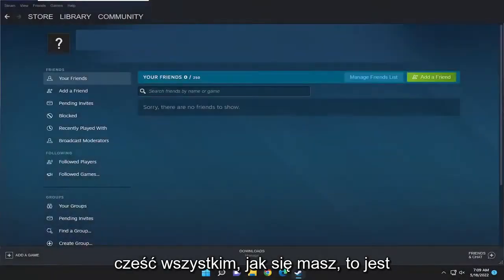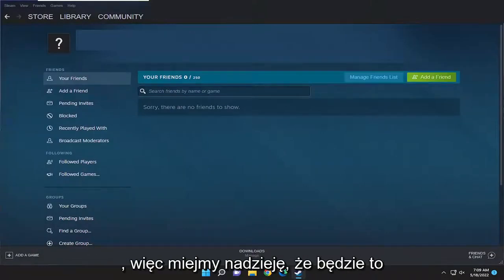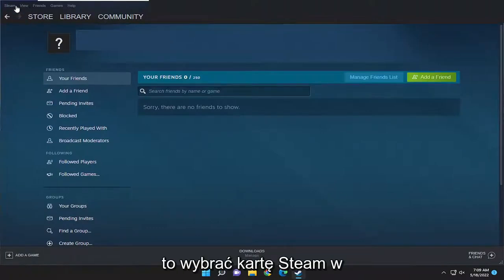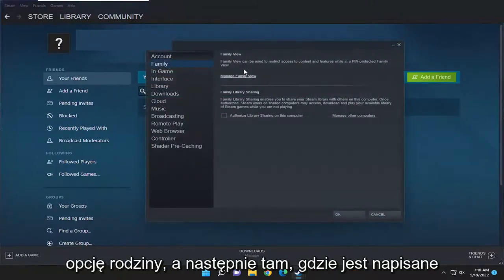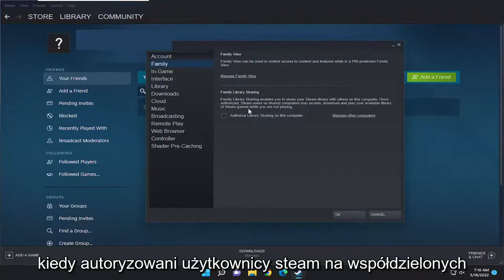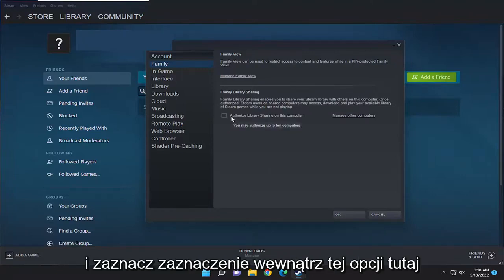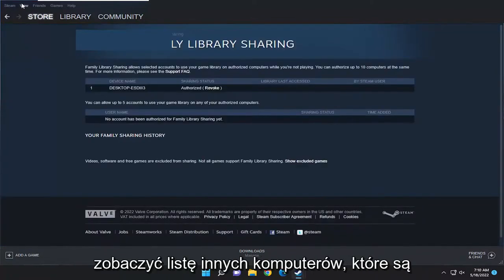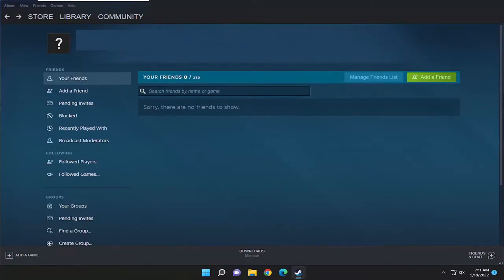Jak udostępnić swoje gry w Steam rodzinie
Jak udostępnić bibliotekę Steam znajomym (udostępnianie biblioteki rodzinnej Steam).

Kupowanie gier z internetowego rynku, takiego jak Steam, ma wiele zalet. Jest natychmiastowy, często pojawiają się rabaty, a zarządzanie danymi jest o wiele łatwiejsze. Ale ma jedną poważną wadę: nie możesz pożyczyć swojej kopii znajomemu i nie możesz pożyczyć gry od członka rodziny.

Szukasz sposobu udostępniania gier na Steamie? W dawnych czasach byłoby to niemożliwe, ponieważ gry Steam to pliki cyfrowe, których nie można zabrać do domu przyjaciela. Jednak tutaj, we współczesnym świecie, korzystamy z udostępniania biblioteki rodzinnej Steam. Pozwala innym osobom korzystać z Twojej biblioteki Steam i grać w Twoją kolekcję gier.

Problemy omówione w tym samouczku:
udostępnij bibliotekę steam
jak udostępnić bibliotekę steam znajomym
udostępnij listę bibliotek Steam
nie mogę udostępnić biblioteki steam
jak udostępnić bibliotekę steam
udostępnij bibliotekę Steam innemu komputerowi
biblioteka współdzielona Steam jest niedostępna
udostępnij moją bibliotekę Steam znajomemu
czy możesz udostępnić bibliotekę steam
jak udostępnić swoją bibliotekę na steam
udostępnianie biblioteki Steam
jak korzystać z udostępniania biblioteki Steam
jak udostępnić bibliotekę steam innemu komputerowi
Biblioteka Steam udostępnia grę w tym samym czasie

Stwierdzenie, że gry to drogie hobby, nie jest kontrowersyjne. Nawet przy dużych rabatach, które często obserwujemy w wyprzedażach Steam, gry na PC mogą z czasem kosztować dużo pieniędzy. Jednym ze sposobów na zmniejszenie ciężaru kupowania nowych gier jest dzielenie się swoją biblioteką Steam z innymi za pomocą funkcji o nazwie Steam Family Sharing. Oto jak skonfigurować Chmurę rodzinną Steam wraz z pewnymi ograniczeniami, o których powinieneś wiedzieć, zanim zaczniesz udostępniać swoją bibliotekę Steam.